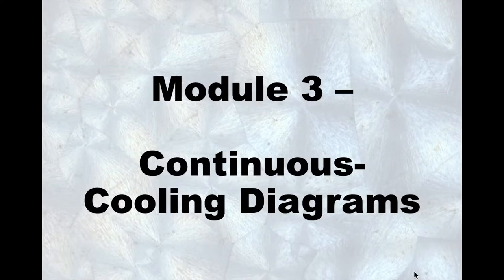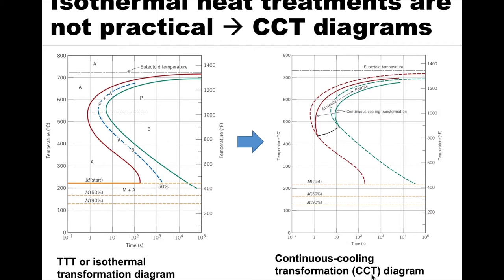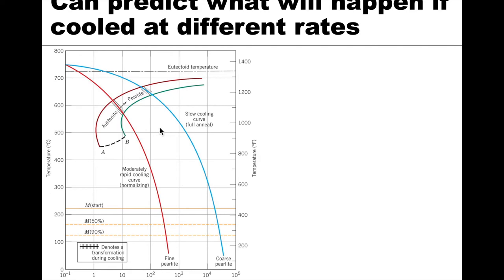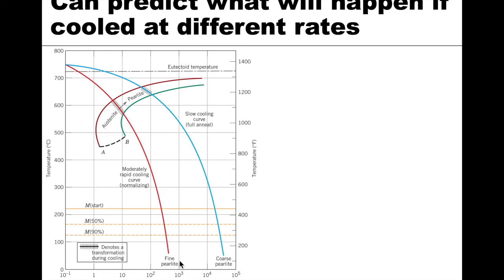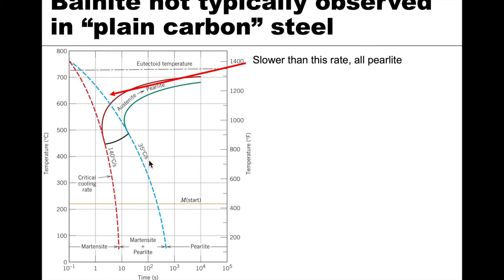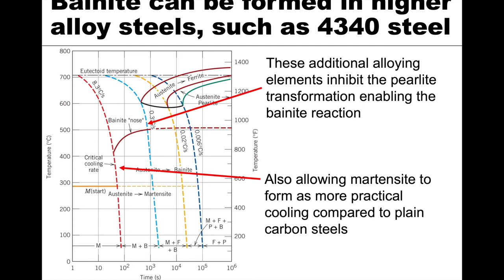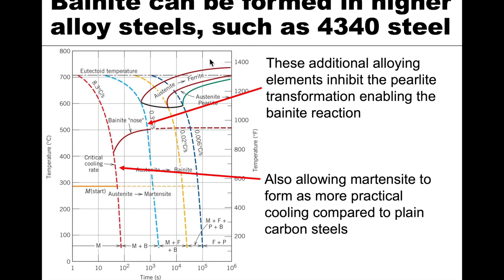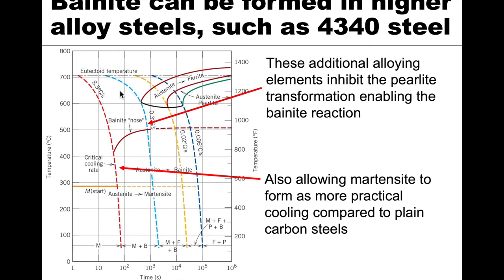MSE 201 S21 Lecture 38 - Module 3 - Continuous-Cooling Diagrams